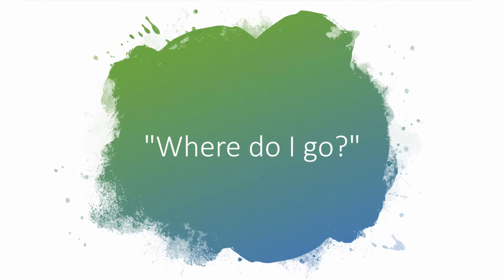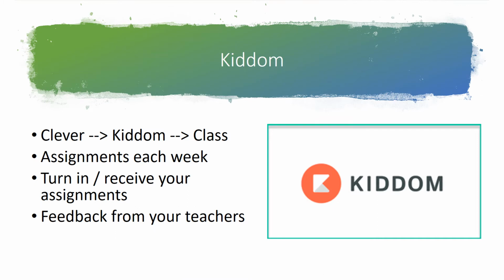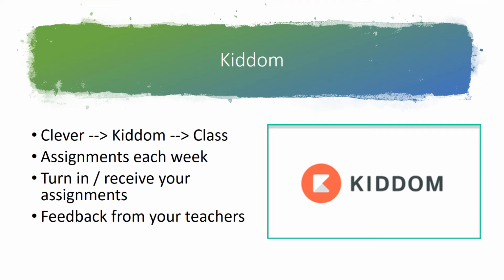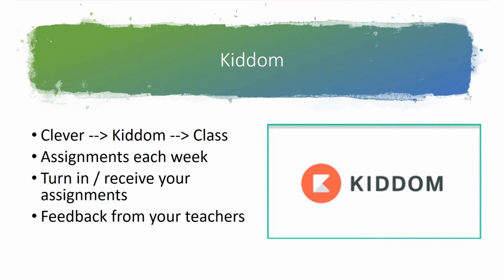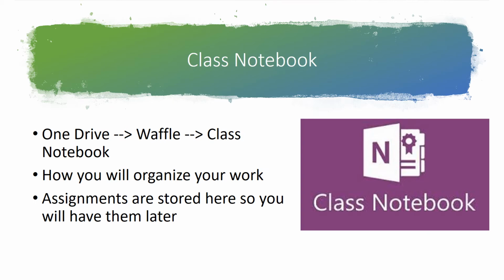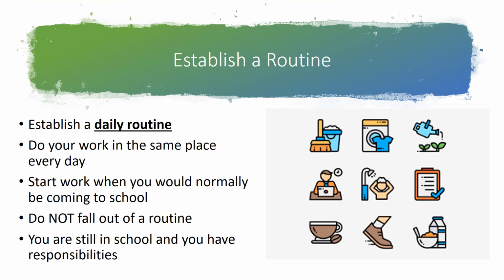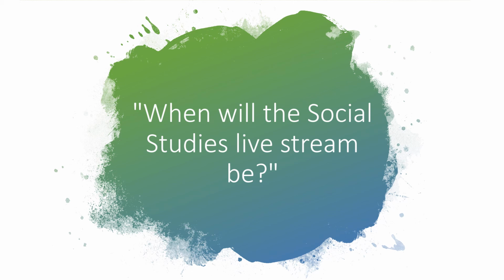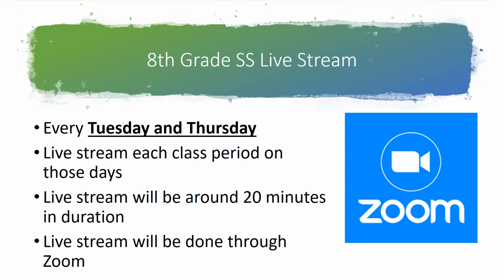How to be a Good Distance Learner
Strategies on how to become a successful distance learner!

"Whatever you are, be a good one" - Abraham Lincoln